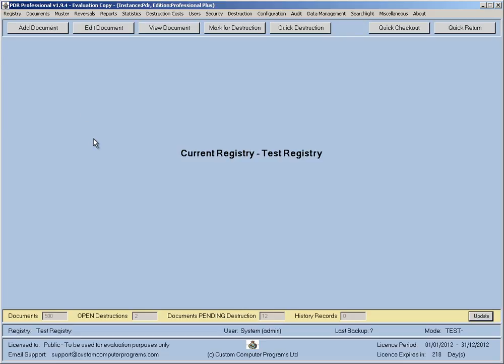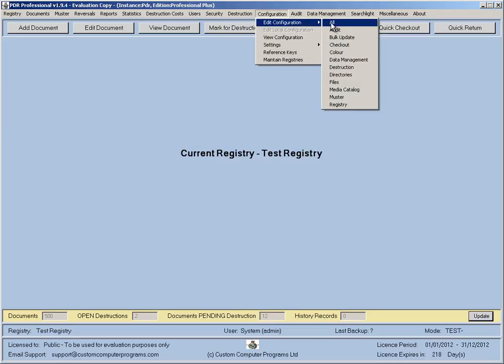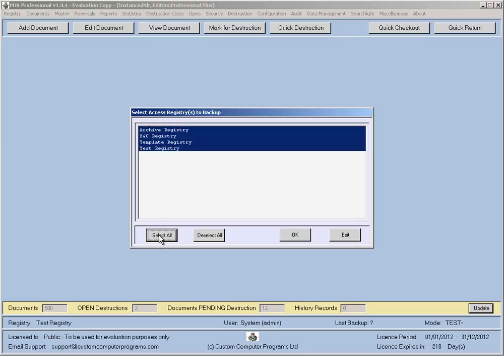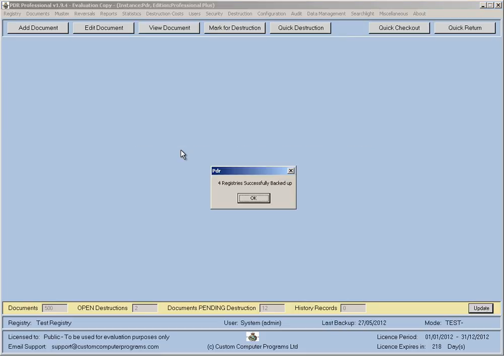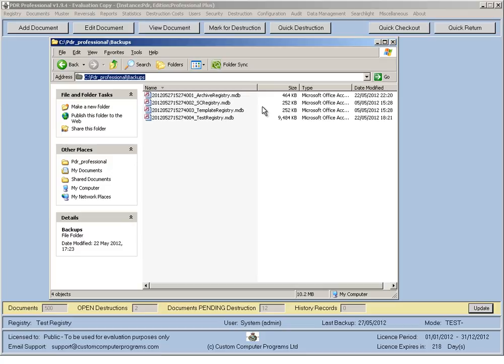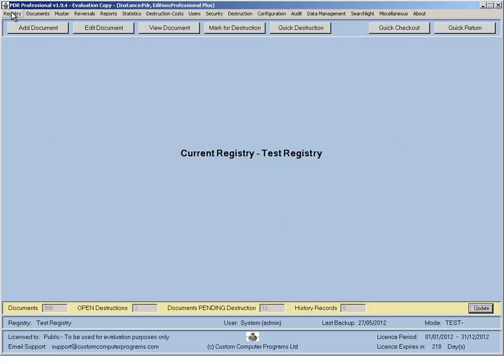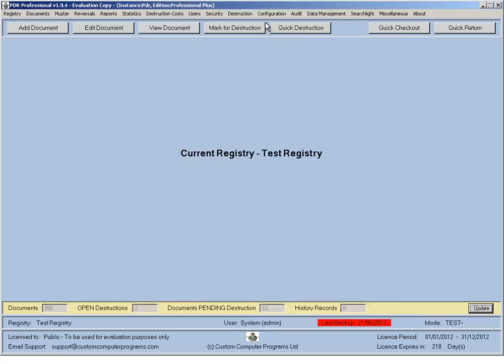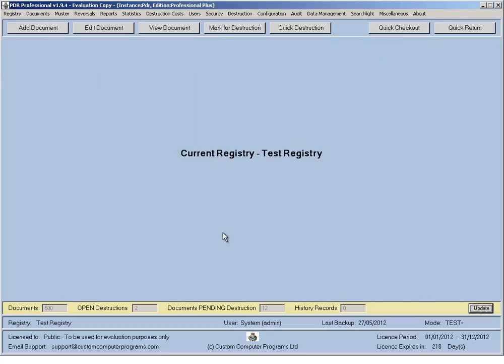F102Assistant - Backup (all data is fictitious)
F102Assistant Backup Demo (all data in this demo is fictitious)